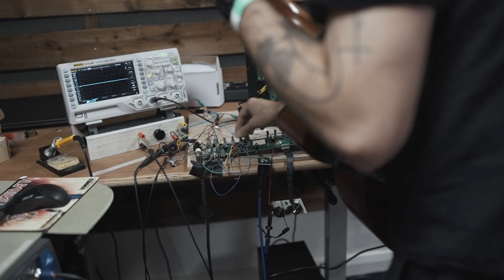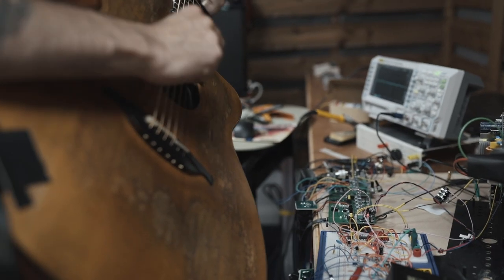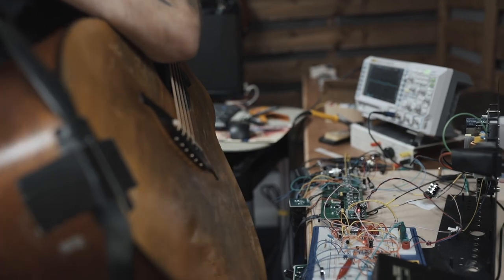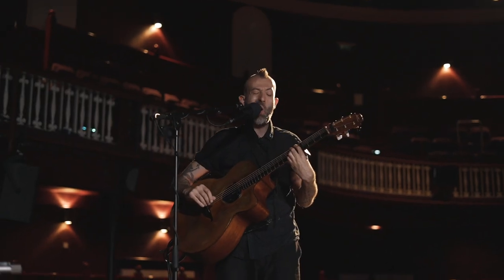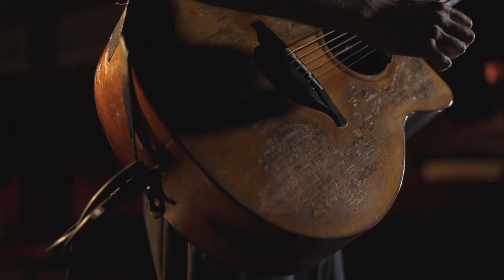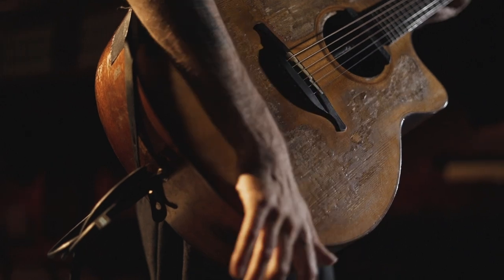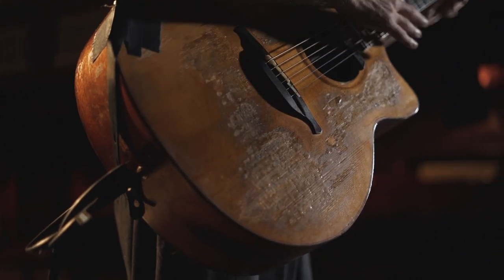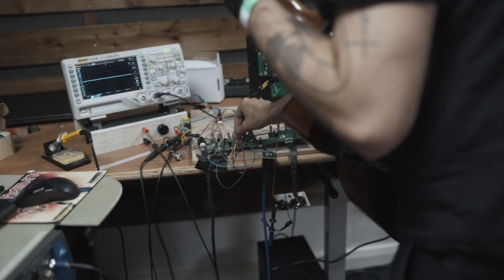World-class acoustic guitar tone secrets revealed by virtuoso Jon Gomm and Blackstar’s Paul Stevens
Blackstar Chief Engineer Paul Stevens caught up with Jon Gomm to discuss how and why the Sonnet Series was designed the way it is.